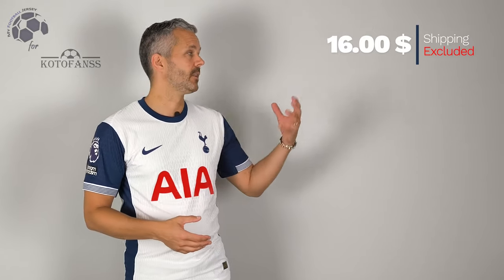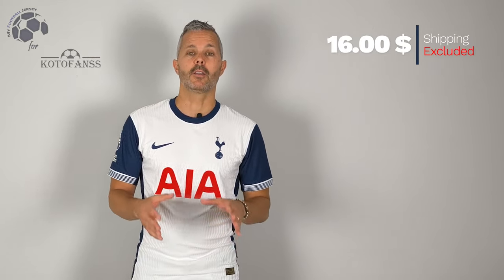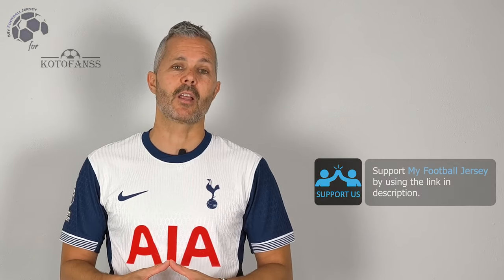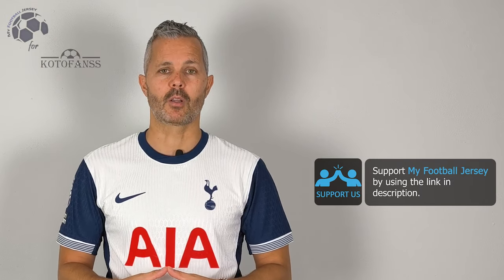Tottenham Hotspur Home Jersey 24/25 Kulusevski (Kotofanss) Player Version Unboxing Review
Discover the Tottenham Hotspur Home Jersey 24/25 (Player Version)
It is customized with Kulusevski number 21! Watch till the end to see how the Tottenham Hotspur Home Jersey 24/25 (Player Version) fits!
If for some reason the link for the Tottenham Hotspur Home Jersey 24/25 doesn't work, write a comment about it, I will reply as soon as possible.

The Tottenham Hotspur Home Jersey 24/25 (Player Version) costs only 16.00 $!

Find out the measurements of the Tottenham Hotspur Home Jersey 24/25 (Player Version).
Size: Large
Jersey Width: 51 cm
Jersey Length: 73 cm
Model Height: 175 cm (5 ft 9 in)
Model Weight: 73 Kg (161 lbs)

Timecodes
00:00 Overview
00:20 Details View
01:09 Pricing
01:54 Dimensions & Try On

Please watch the Tottenham Hotspur Home Jersey 24/25 (Player Version) video review in 1080p (HD)

Remember this is just a YouTube channel, we don't work for Kotofanss or any other website.